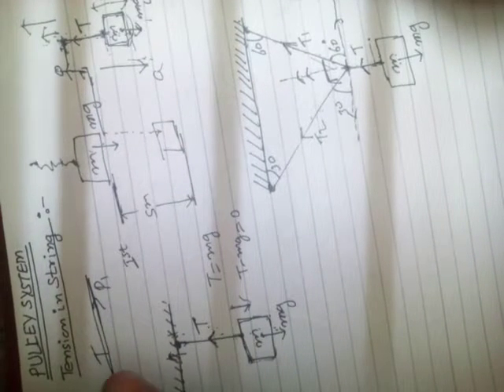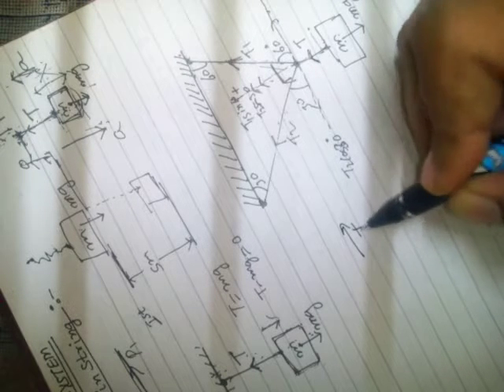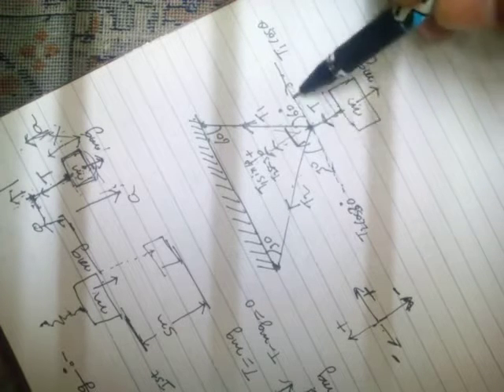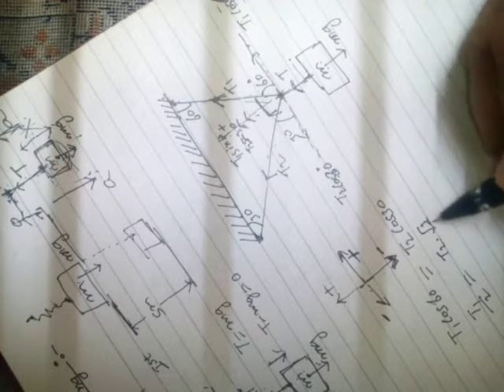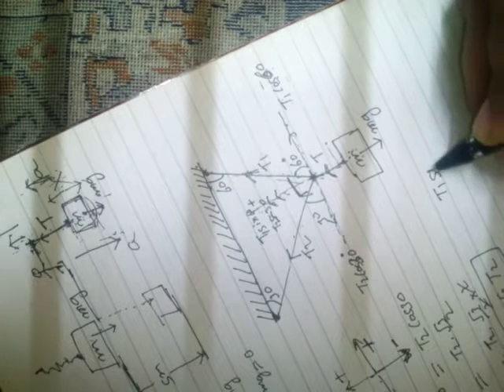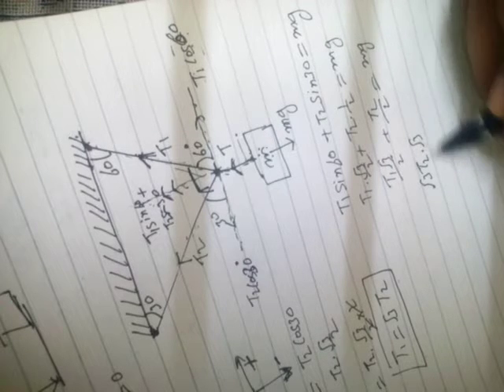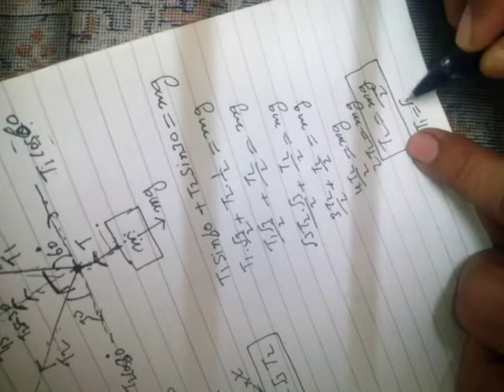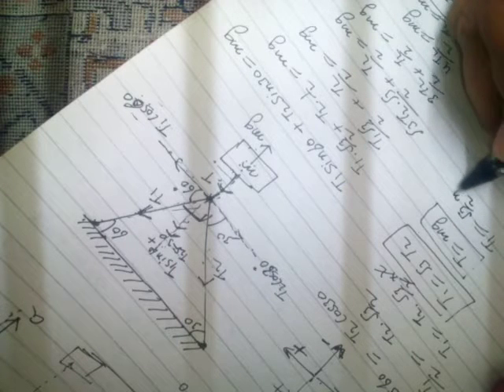Pulley Systems Part 4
This video is a part of Pulley System Series. We have started this series for aspirants of various competitive examinations, eg, IIT; NEET and all related Engineering and Medical examinations. Actually no book covers this portion of Physics in great detail, so we decided to cover this topic even with minutest details of Pulley Systems. Watch all the videos of this series.